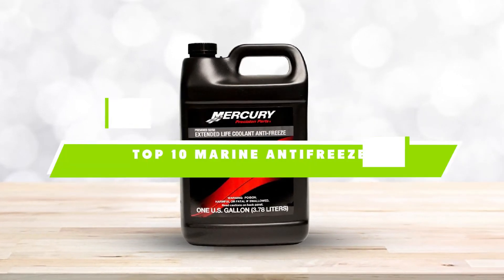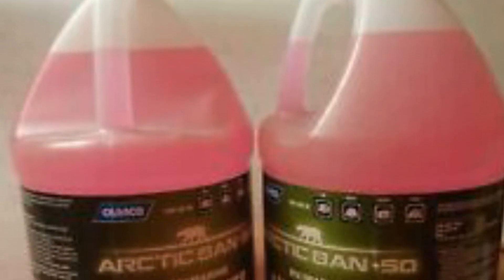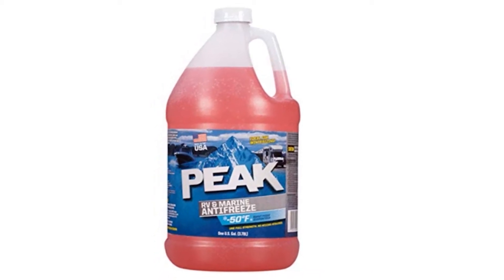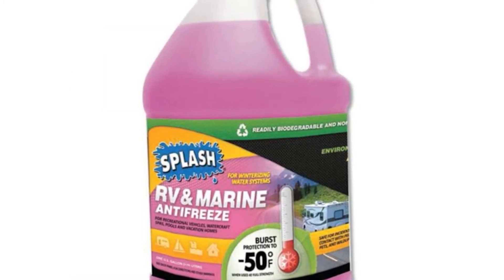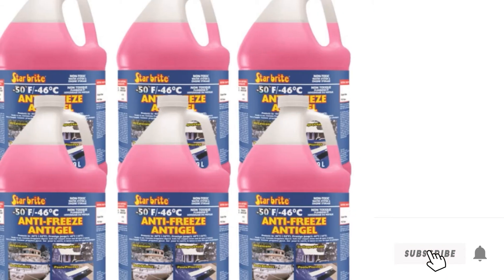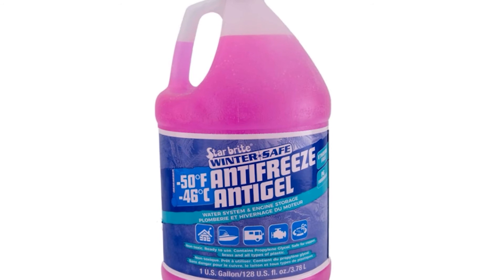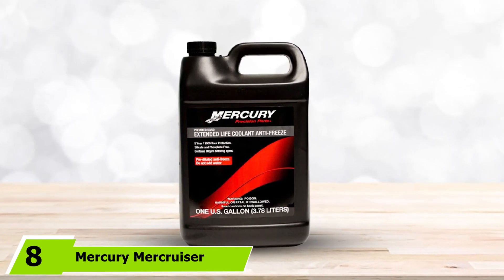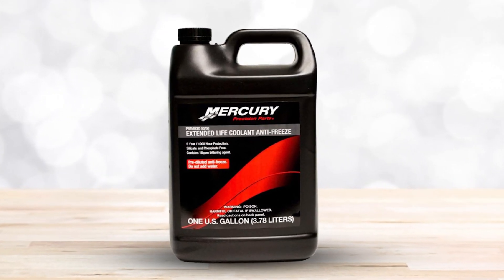Best Marine Antifreeze In 2024 - Top 8 Marine Antifreezes Review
Links to the best Marine Antifreeze we listed in today's Marine Antifreeze review video:

1. Sanco Industries Antifreeze Solution

2. PEAK PER0A3 Marine Antifreeze

3. SPLASH 619526 Marine Antifreeze

4. Camco 30611 Antifreeze Concentrate

5. Star Brite 31400R-6 Antifreeze

6. RecPro RP-19937 RV Antifreeze

7. Ford VC-7-B Antifreeze Coolant

8. Mercury Mercruiser Extended Life Coolant Antifreeze

What is the Best Marine Antifreeze in 2024?

In today's video we reviewed the top 10 best Marine Antifreeze on the market in 2024. We made this list based on our personal opinion and we ranked them in no particular order, after doing our research based on their prices, quality, durability, brand reputation and many more.

After watching this video you will know which are the best budget, top selling and top rated Marine Antifreeze on the market today.

If you choose from this list you can be sure that you buy one of the best Marine Antifreeze available today.